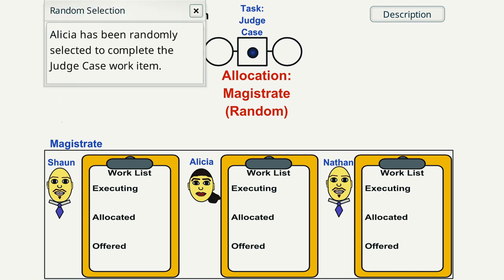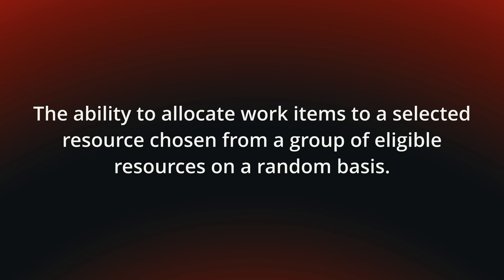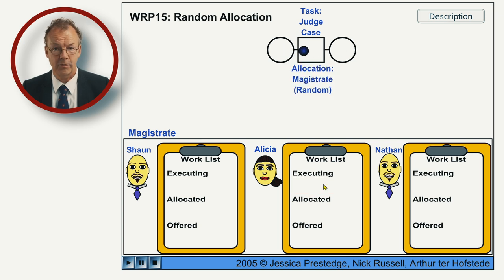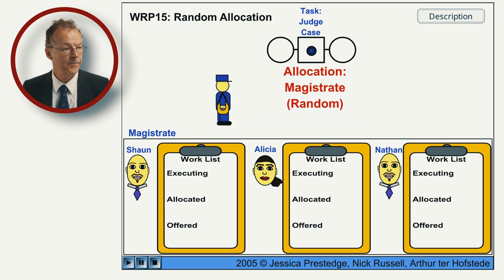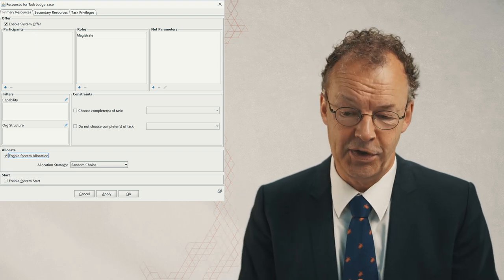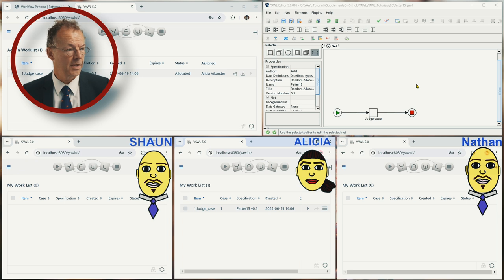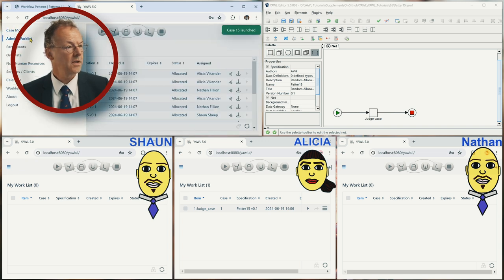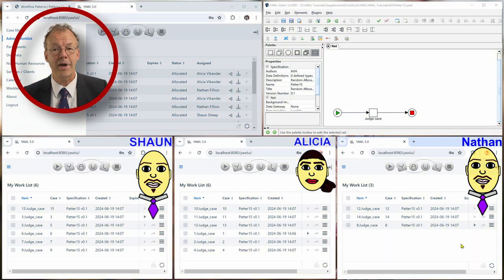YAWL Workflow: Exploring Random Task Assignment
How does YAWL ensure fair task allocation through random assignment? The video explains YAWL's random task allocation feature, where work items are assigned to resources on a random basis. The demonstration uses a workflow with a single task, "judge case," showing how tasks are randomly allocated to different magistrates. A flash animation and live YAWL interface example illustrate the process, emphasizing the randomness in task distribution among participants.

00:00 Introduction
00:14 Random Allocation Pattern
01:38 Random Allocation in YAWL
03:00 Conclusion